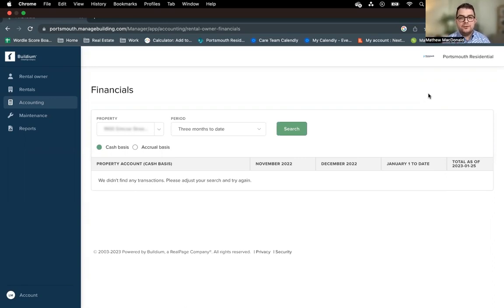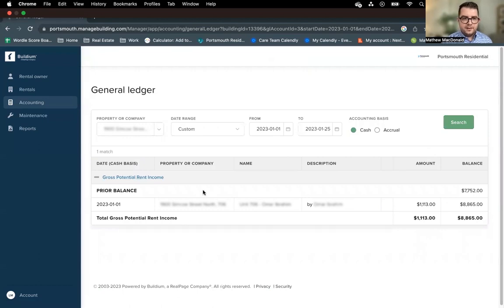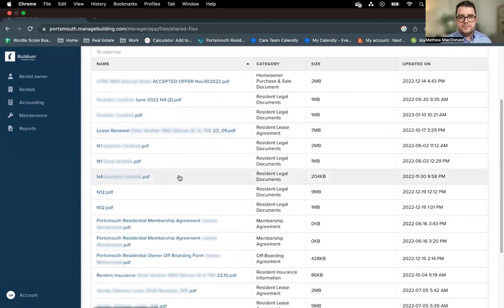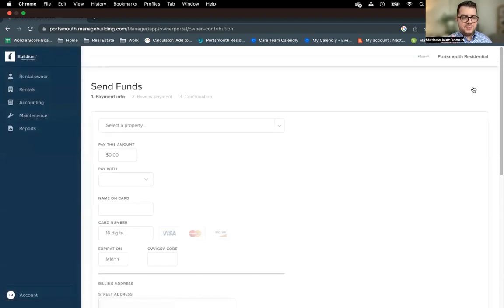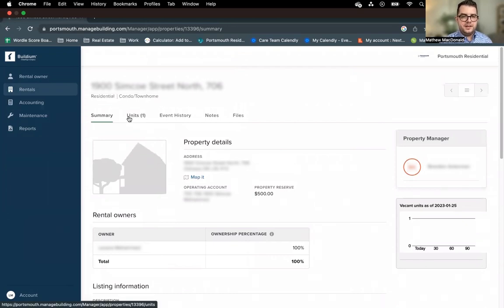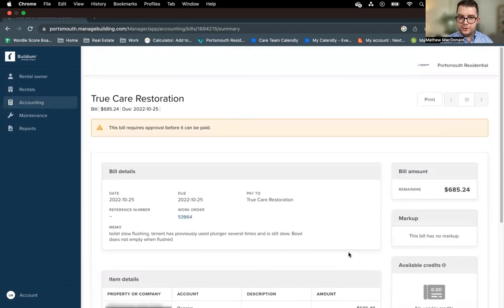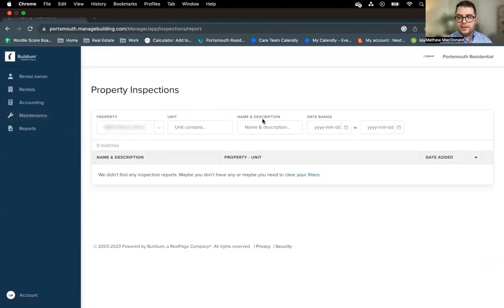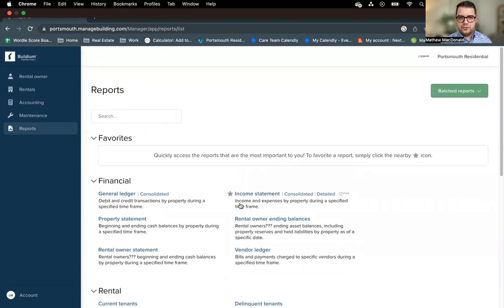How to Navigate the Rental Owner Portal